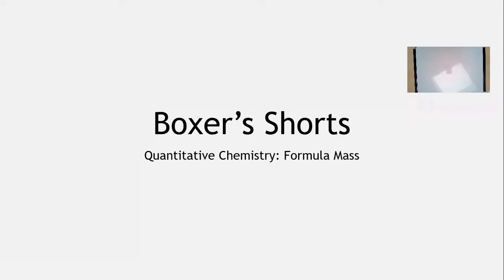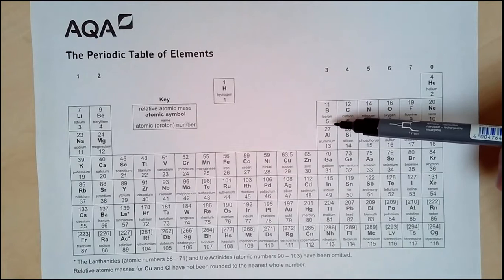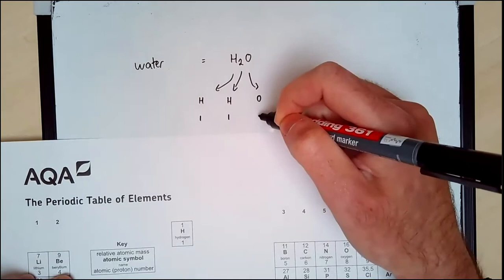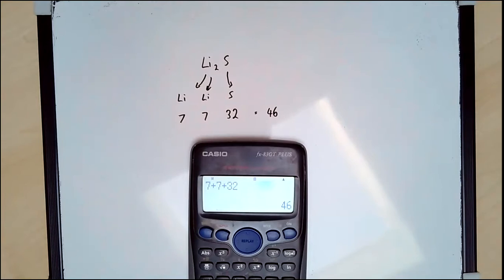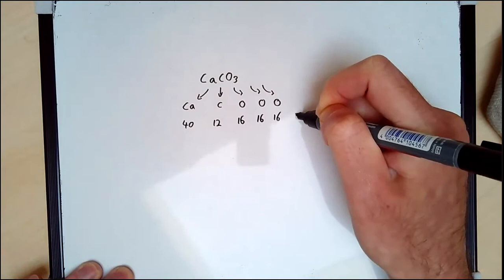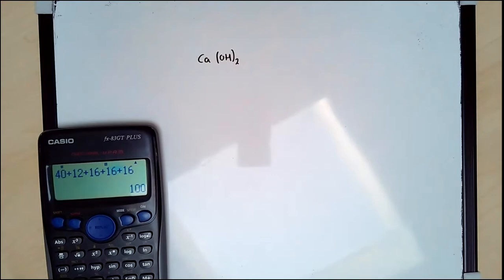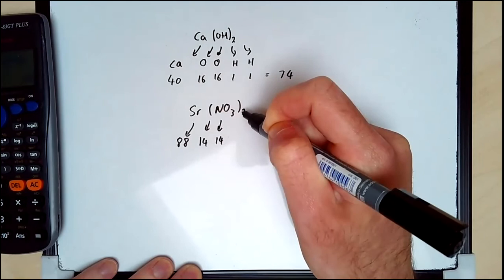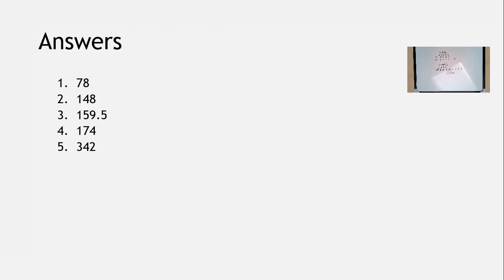GCSE Chemistry: Quantitative chemistry 1, Relative formula mass (Mr)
This video takes you through how to calculate a relative formula mass.

You will need a periodic table and a calculator.